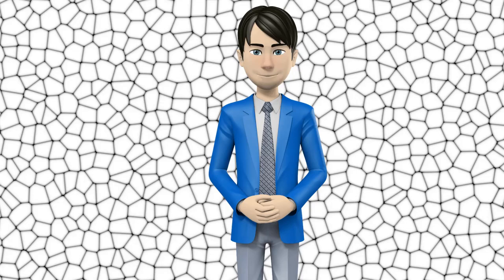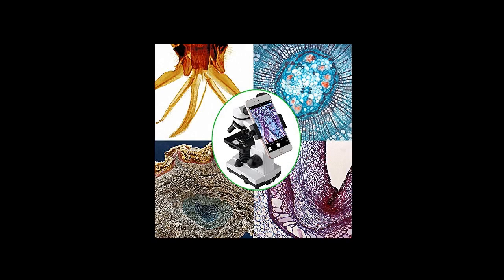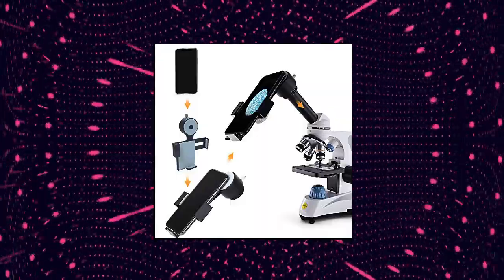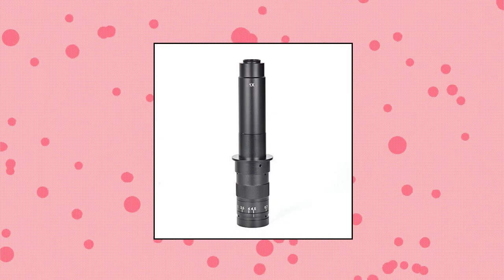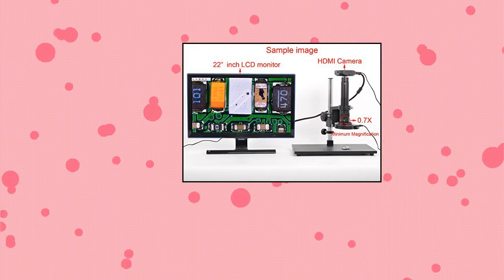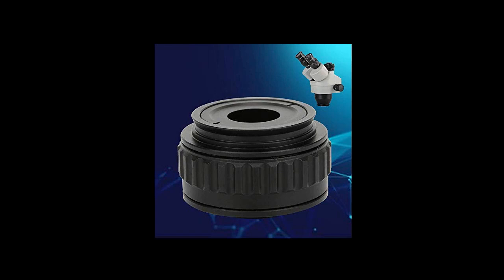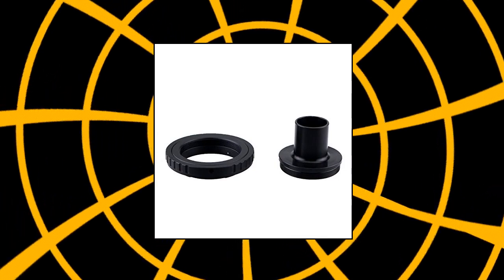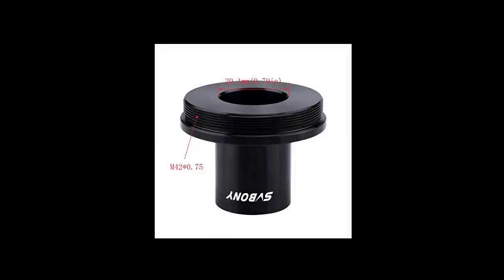Top 10 Microscope Lens Adapters You Can Buy On Amazon Feb 2022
AmScope CA-NIK-SLR Nikon SLR / D-SLR Camera Adapter for Microscopes - Microscope Adapter

HAYEAR Monocular Max 180x Zoom C-Mount Glass Lens Adapter F/Industry Microscope Camera Objective

Monocular Max 300x Zoom C-Mount Glass Lens Adapter F/Industry Digital Microscope Camera Objective

Gosky Microscope Lens Adapter

HAYEAR 14MP HDMI 1080P HD USB Digital Industry Microscope Camera TF Card Video Recorder 0.5X C Mount Eyepiece Lens 30mm/30.5mm Adapter

Microscope Adapter 0.5× C-Mount Lens Adapter Set 23.2 Turn 30mm/23.2mm Turn 30.5mm Interface for CCD Camera and Digital Eyepiece

SVBONY Microscope T Adapter Camera Adapter for Nikon SLR DSLR Camera Adapter for Microscopes Microscope Adapter

SVBONY Microscope T Adapter Camera Adapter T2 Mount Adapter for Canon EOS Camera and Microscope with 23.2mm Eyepiece Ports

Swift Microscope Lens Adapter

0.35X Microscope Adapter，CTV Microscope Lens Camera Interface Adapters，Mount Lens Adapter Microscope Accessory，for Trinocular Stereo Microscope

0.35X Microscope Adapter，CTV Microscope Lens Camera Interface Adapters，Mount Lens Adapter Microscope Accessory，for Trinocular Stereo Microscope

canon microscope lens,

microscope lens adapters,

sony e mount microscope adapter,

mic